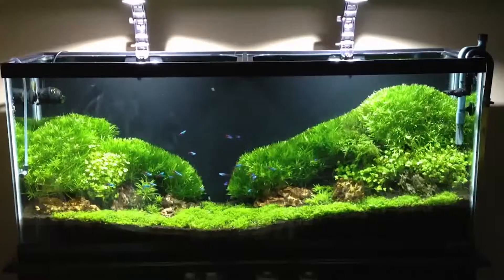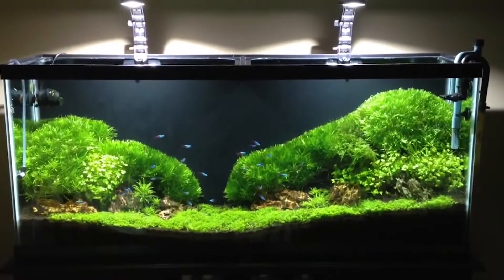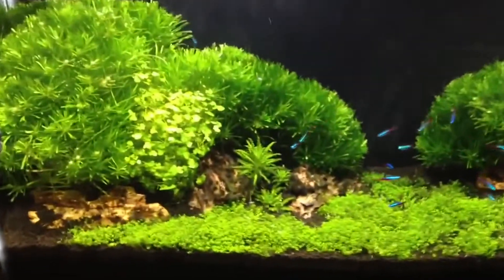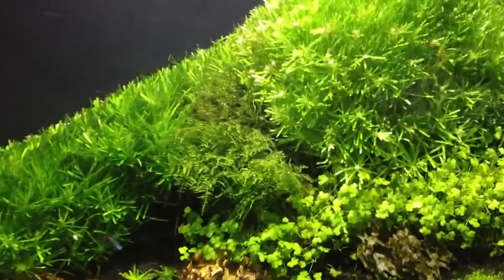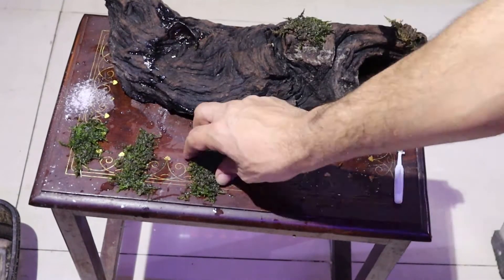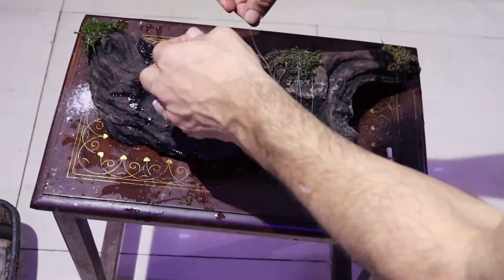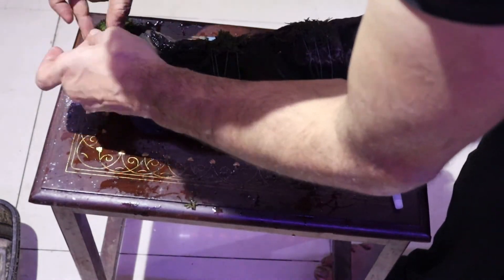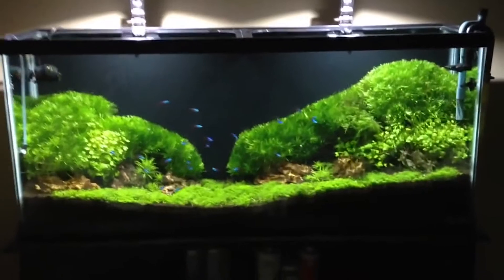Adding moss to your aquarium easy steps.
Moss is the easiest way to add greenery to your aquarium, they come in all types and are suited to different environments and aquatic species. The main thing is to attach it surfaces and objects properly, given many options but each is different for its uses.
 To know more watch this video .

Buy goodies here:

Amazon USA
Java Moss
Aquarium Glue;
Plant Supplement

You can also watch other interesting videos below